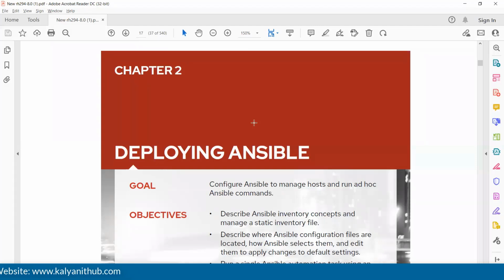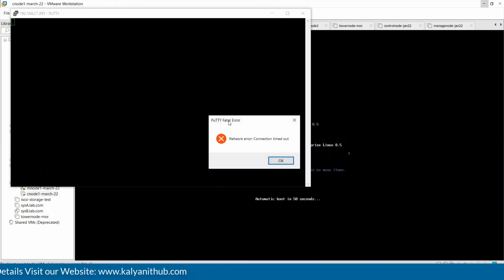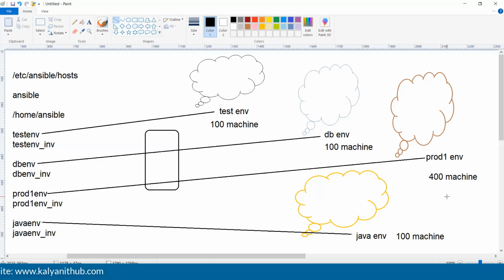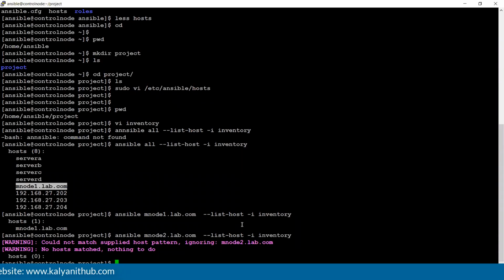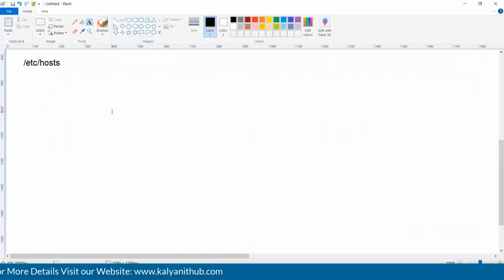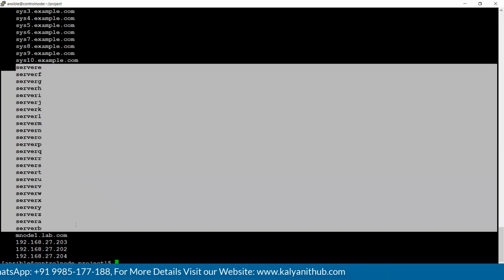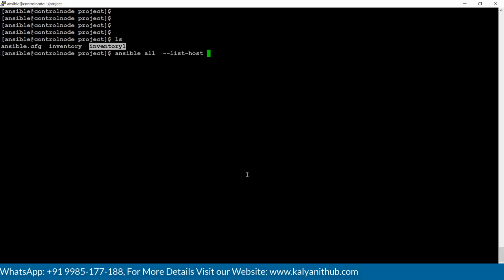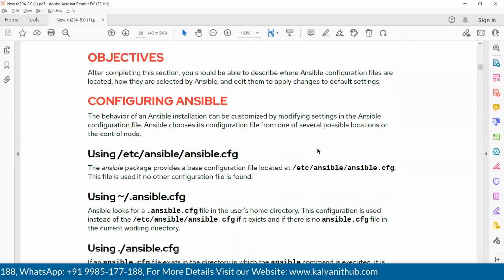Red Hat Ansible Automation Platform Tutorial For Beginners | Session - 3 | Kalyan IT Hub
Trainer: Working Professional (10+ Yrs Exp, Working Professional)

Kalyan IT Hub is the No.1 quality training institute in India for candidates who want to build their future in Information Technology. We are into online training, classroom training, corporate training, and one-to-one training with more passion and dedication. Kalyan IT Hub aims to provide the best quality real-time oriented training on Data Science with AI, Google Cloud Platform (GCP), Data Structures with C, Java, JAVA Fullstack, Spring, Spring REST, Spring Cloud, Microservices, Microsoft Azure, Service Now, Python, Hadoop, Django, UI Fullstack, Angular 11, GCP Data Engineering, Node JS, MEAN Stack, MERN Stack, Salesforce, Oracle, Testing, Android, Docker, Kubernetes, Manual Testing, Selenium, and Digital Marketing.

  🎈 Live Coding
  🎈 Real-time Environment
  🎈 Class Notes

  ► Red Hat Ansible Automation Platform Introduction
  ► Red Hat Ansible Automation Platform Tutorial For Beginners
  ► Red Hat Ansible Automation Platform Tutorial for Complete Beginners
  ► Red Hat Ansible Automation Platform Course for Beginners
  ► Red Hat Ansible Automation Platform Online Training
  ► Red Hat Ansible Automation Platform Essential Training
  ► Red Hat Ansible Automation Platform Training By Real-Time Expert
  ► Red Hat Ansible Automation Platform Realtime Training
  ► Red Hat Ansible Automation Platform Course Kalyan IT Hub
  ► Red Hat Ansible Automation Platform Kalyan IT Hub
  ► Red Hat Ansible Automation Platform videos
  ► Live Training in Red Hat Ansible Automation Platform
  ► Red Hat Ansible Automation Platform Tutorial
  ► Red Hat Ansible Automation Platform Quick Start
  ► Red Hat Ansible Automation Platform Step By Step
  ► Learn Red Hat Ansible Automation Platform
  ► What is the Red Hat Ansible Automation Platform
  ► Red Hat Ansible Automation Platform Tutorials for Beginners